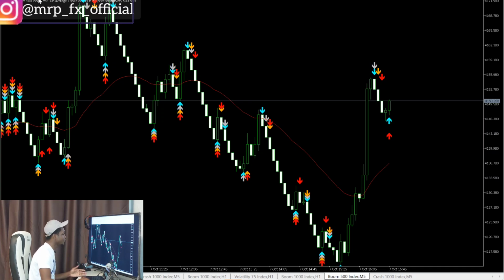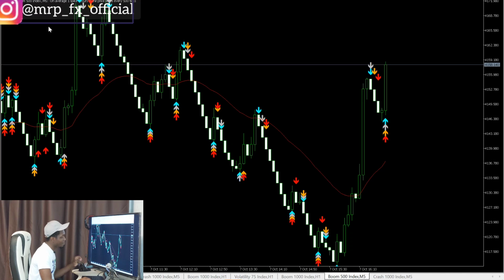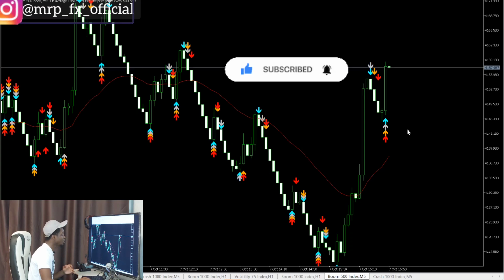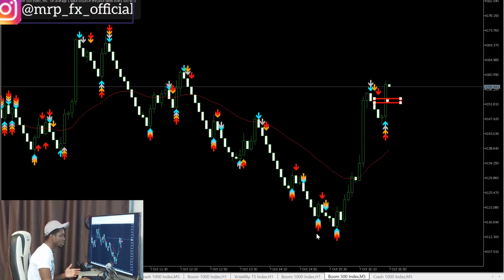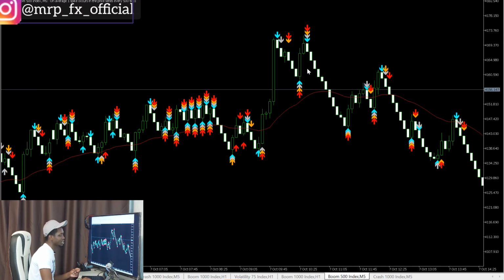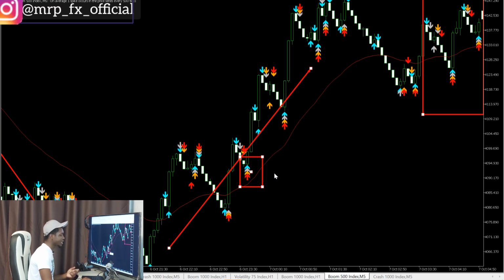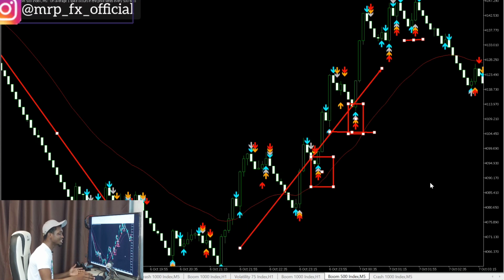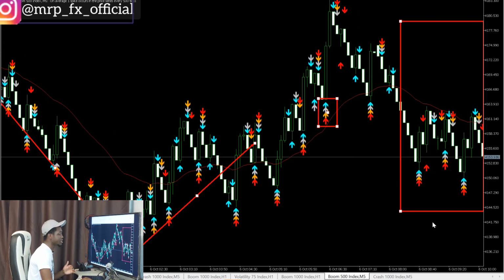Boom and Crash Major Force Indicator | Boom and Crash Strategy for Spikes only | Forex Trades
This indicator is COMPLETELY FREE guys, but i spent so much time working on it to make it a success so you don't ever stress yourself looking on charts for a long time anymore.

RECOMMENDED CAPITAL 50USD OR MORE IF YOU WANT

I will be posting other accurate robots and indicators this week for Currency pairs on MT4 and indices on MT5.

Ask any questions in the comment box or in the telegram group. I will reply almost instantly.

Free indicators
Free indicators
Vix 75
Volatility indices
Volatility 75
Trading volatility like a pro
Volatility robots
trading on deriv
Super strategies
sniper enteries
Jump index
Jump indices
Jump 25
Jump 75
Jump 100